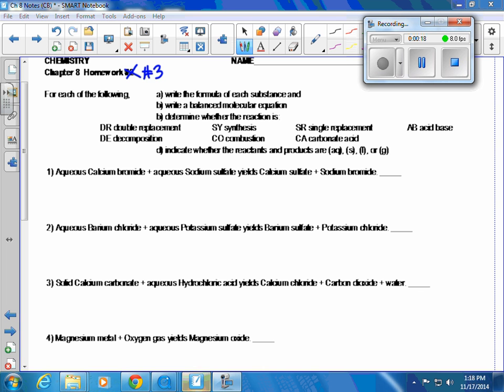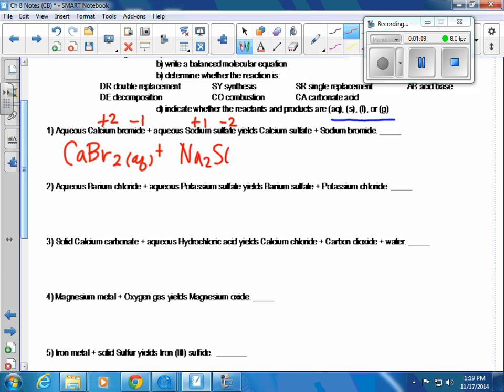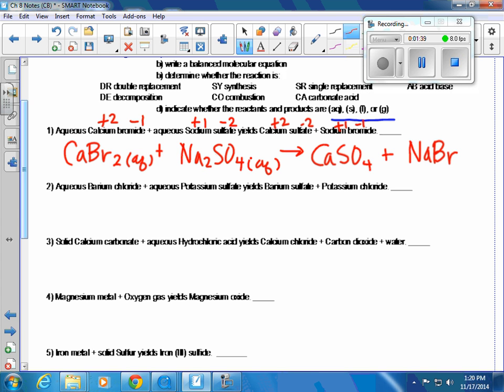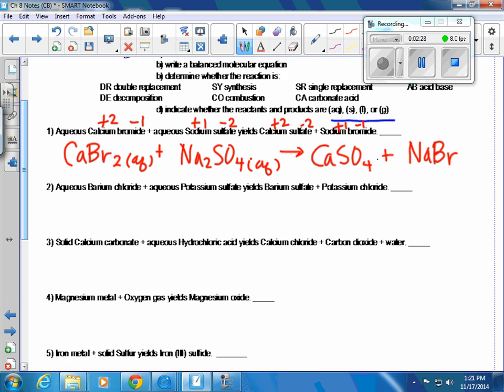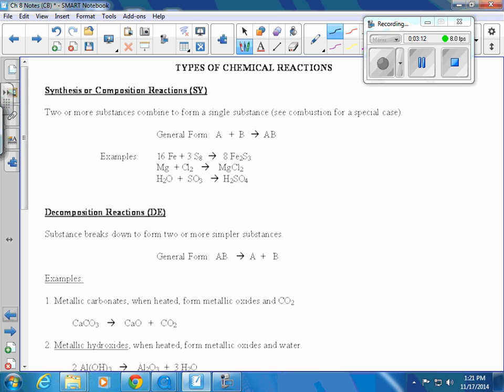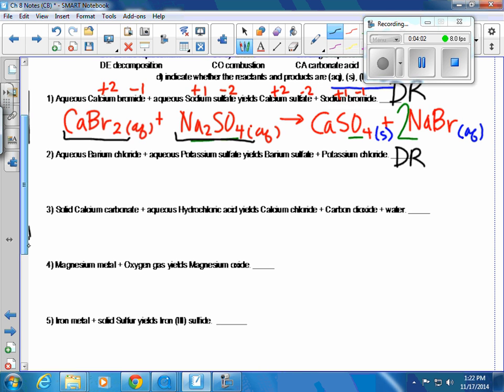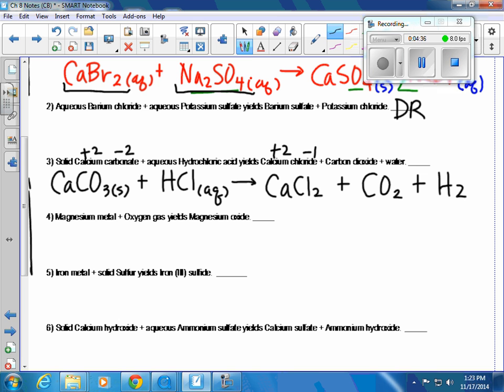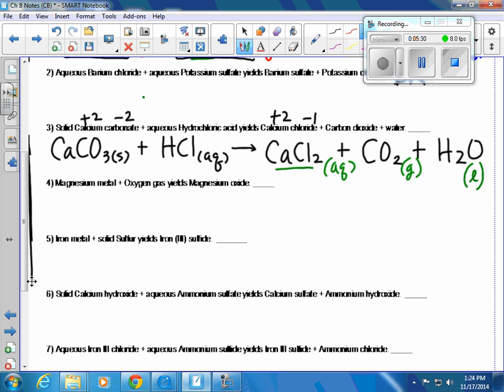Podcast 8 3 #2